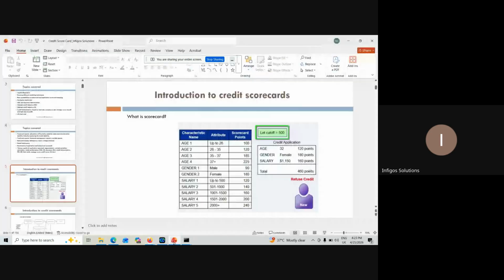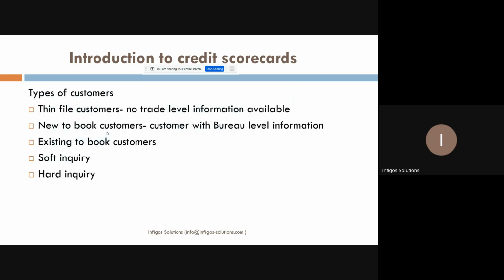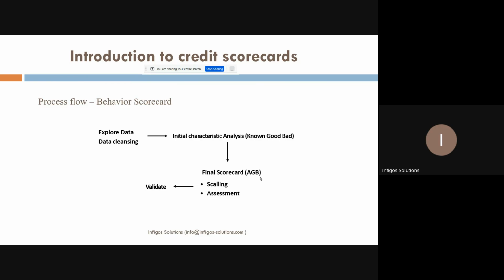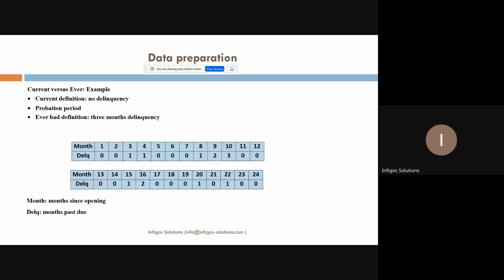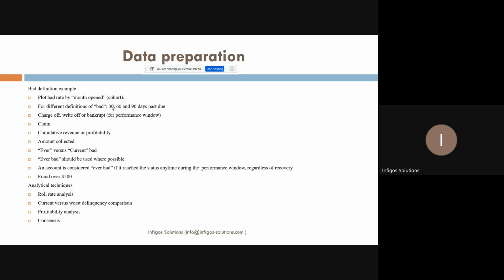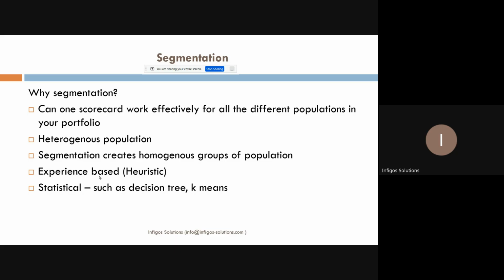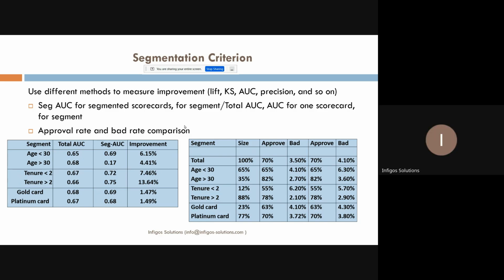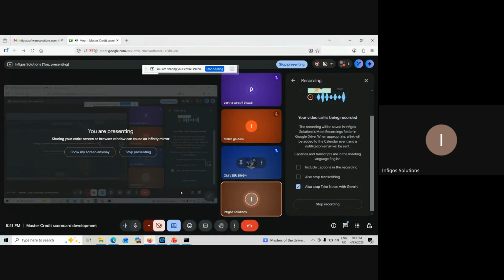Master Credit scorecard development course demo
Master credit score card development course demo